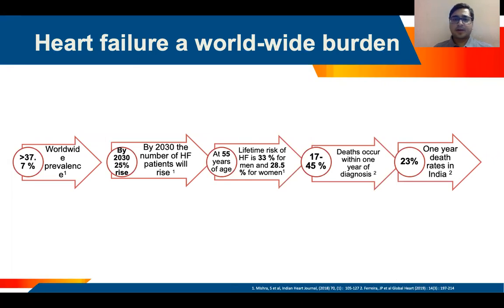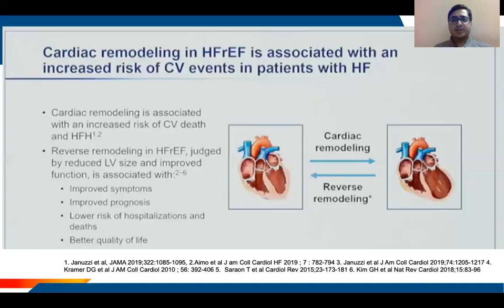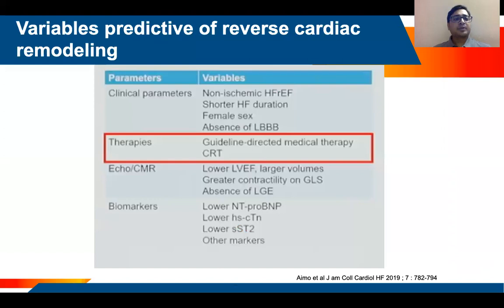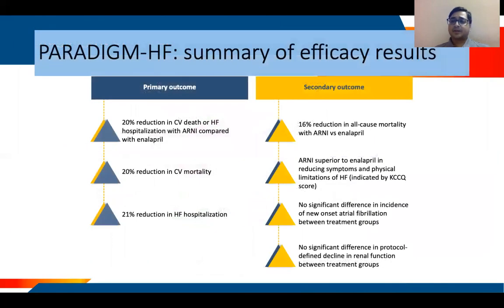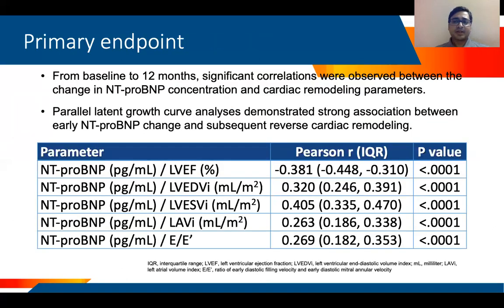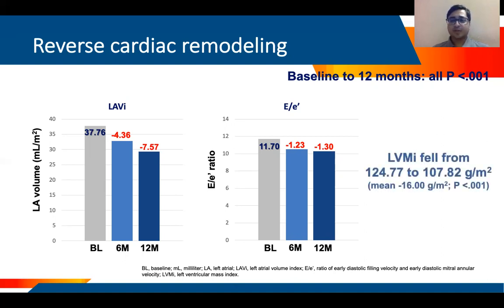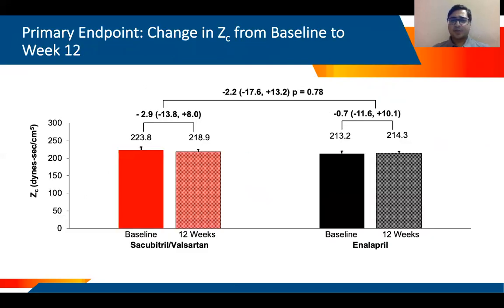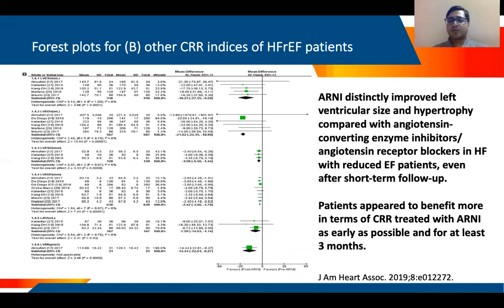Heart Failure Treatment and Reverse Remodelling with ARNI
Reverse remodelling is one of the crucial target for heart failure treatment. ARNI has shown its tremendous impact on reverse remodelling. This video is abut reverse remodelling and role of ARNI in the treatment of Heart Failure with Reduced Ejection Fraction.